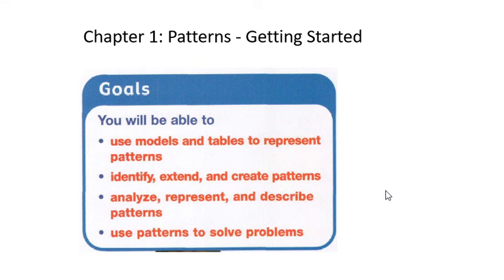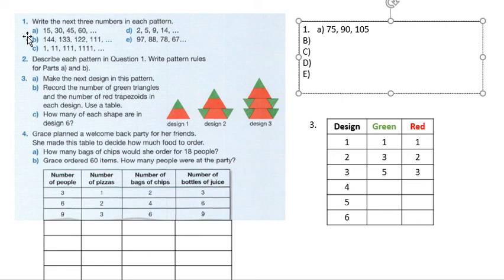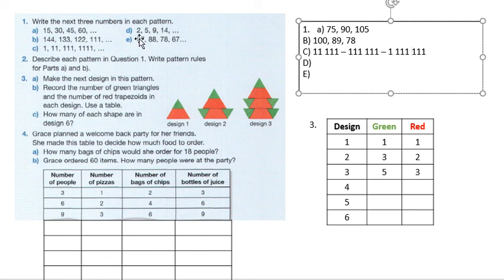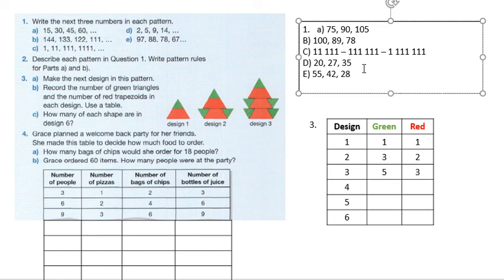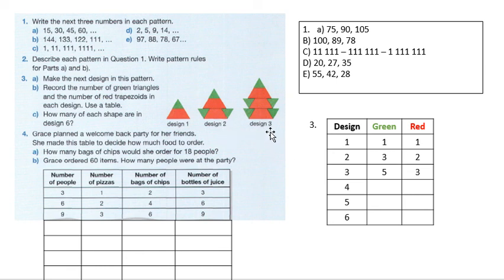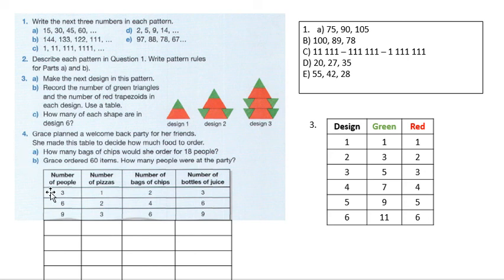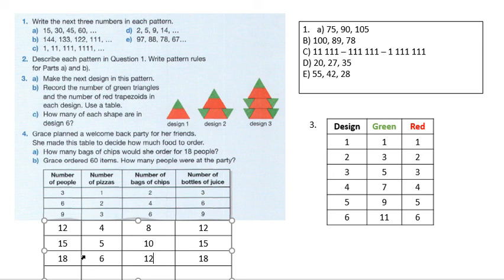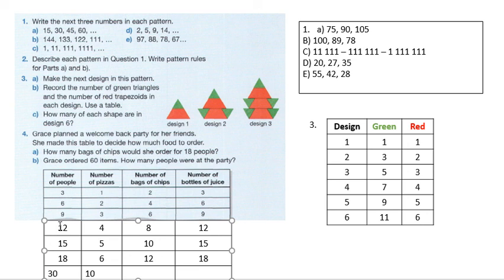Ch. 1 Getting Started